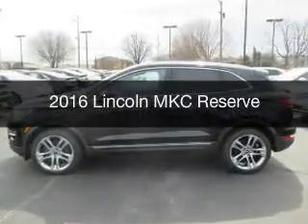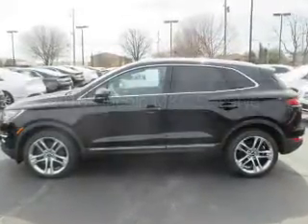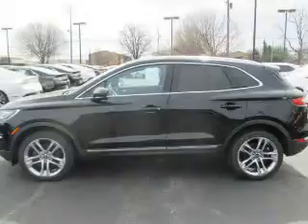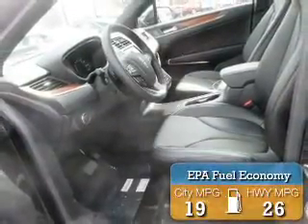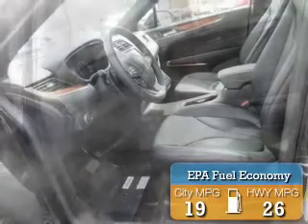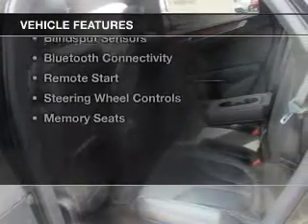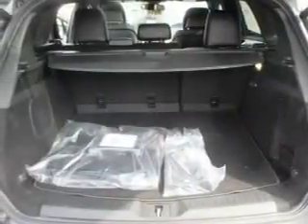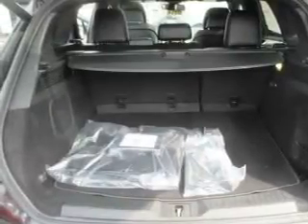2016 Lincoln MKC - Middleburg Hts OH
Year: 2016
Make: Lincoln
Model: MKC
Trim: Reserve
Engine: 2.0 L, 4 cylinder
Transmission:
Color: Black
Mileage: 5
Address:
6630 Pearl Road